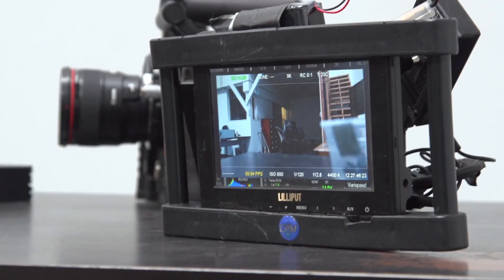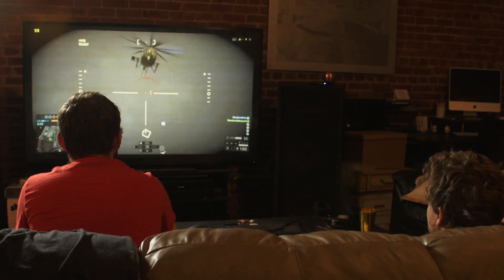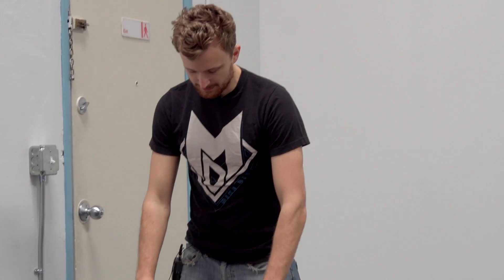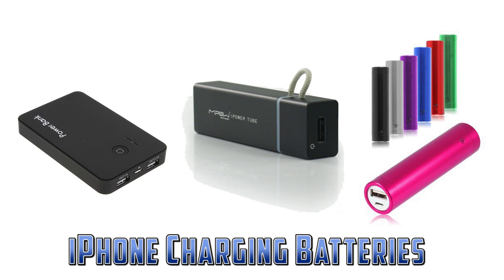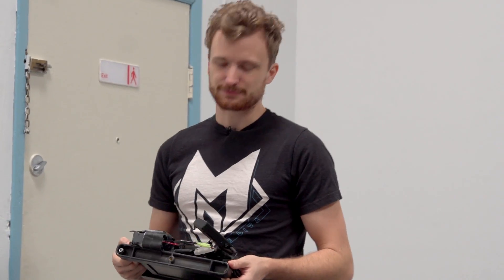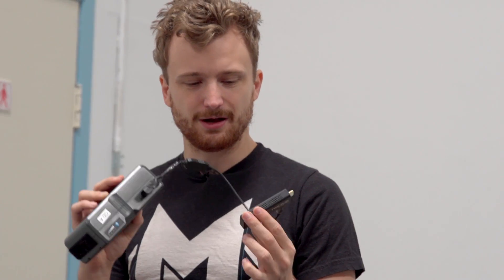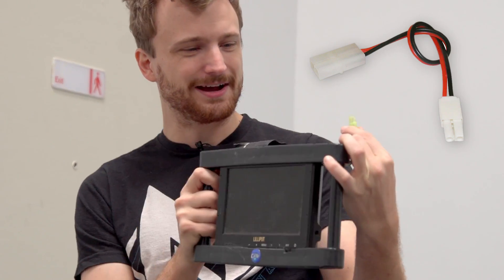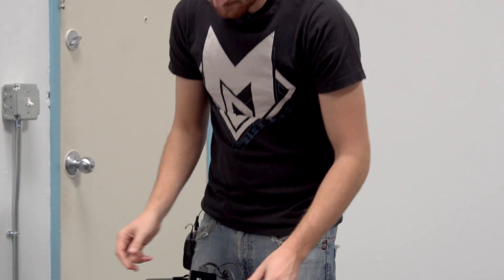Build Your Own Wireless Monitor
Wait! You're on Twitter and Facebook, too? Let's be friends!

Niko shows you how to build your own wireless monitor. Just like his!

Wireless HDMI (Nyrius Pro)
Battery powering monitor
Example of 5v USB battery for transmitter or receiver
Example monitor (There are MANY varieties! Explore and compare to find what suits you! Make sure voltage of monitor matches voltage of the battery you use for the monitor!)